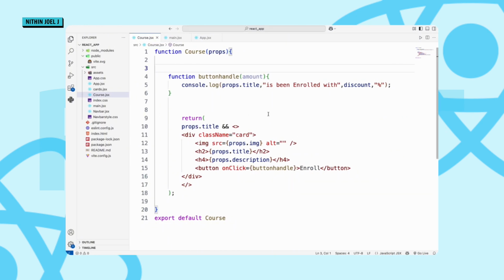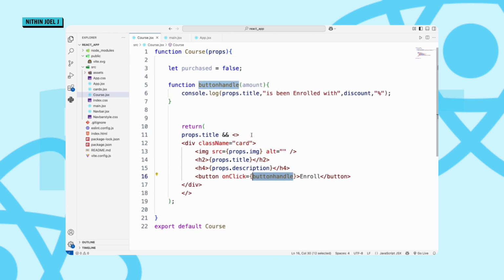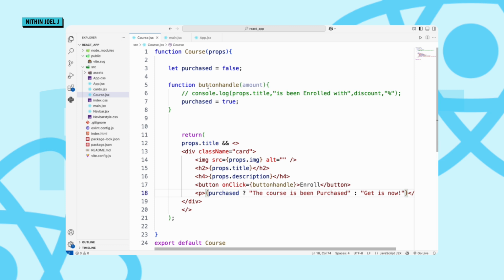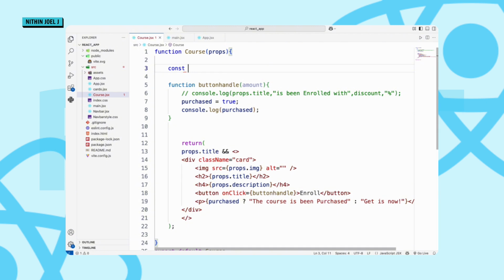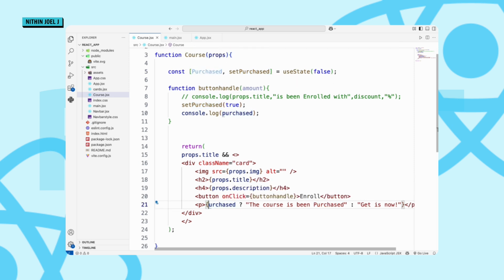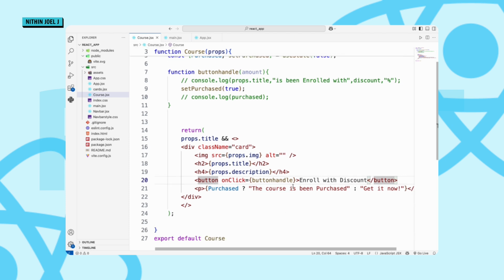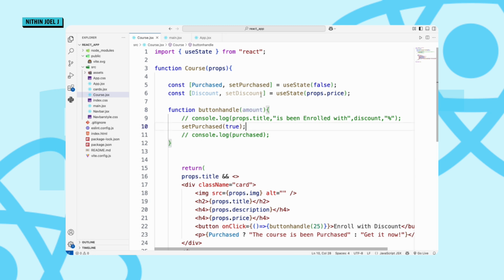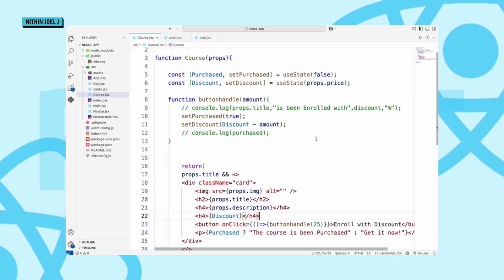React useState Hook Explained with Example | EP-10 for Beginners | English | jolleejoel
In this episode (EP-10), we dive into the useState Hook in React JS — the most essential hook to manage state in your components. Whether you’re just starting out or brushing up your React skills, this video breaks it down with beginner-friendly examples.

📌 What you’ll learn:
 • How to use it with examples

🌐 Portfolio: nithinjoel.web.app